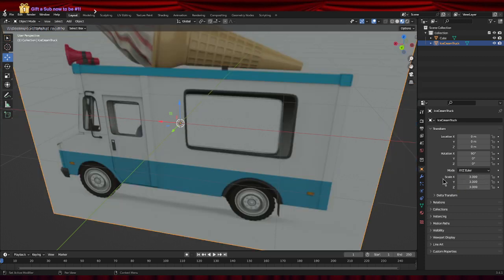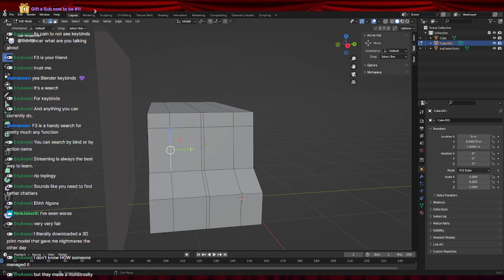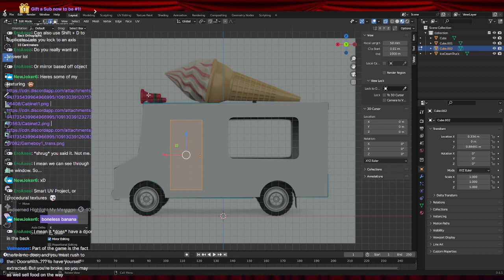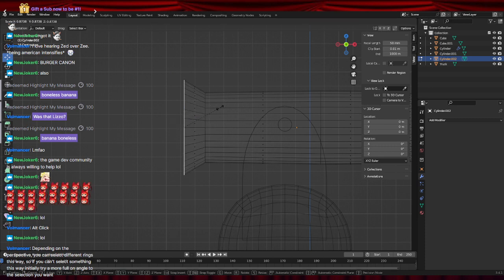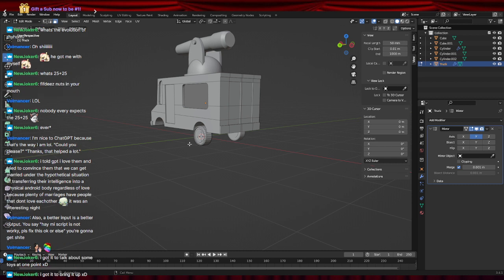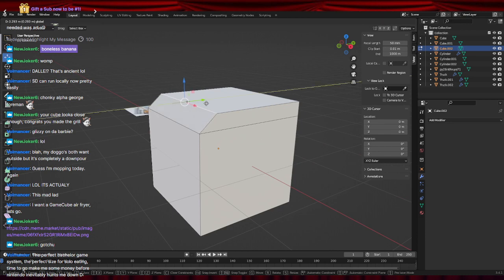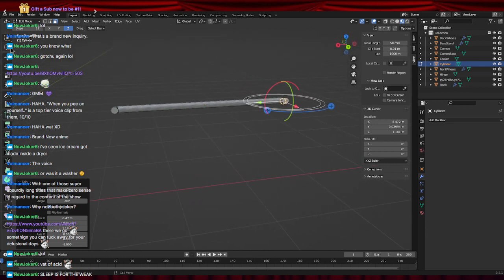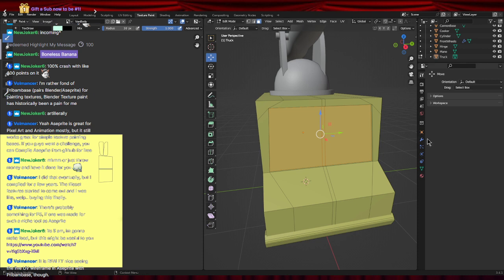Cant Stop Game Jam Asset Creation!!!